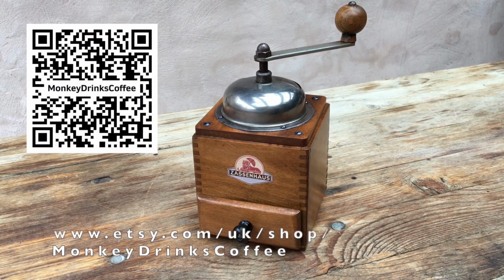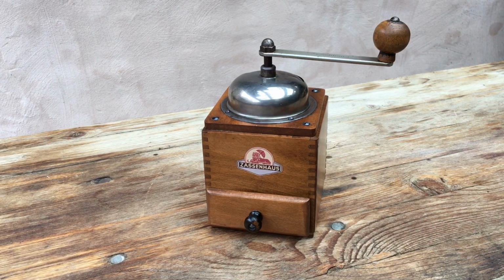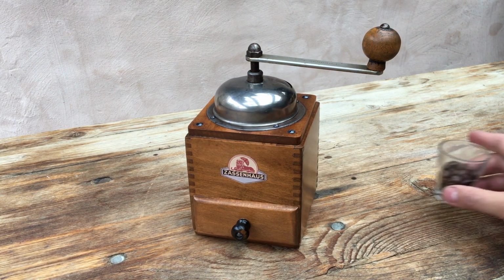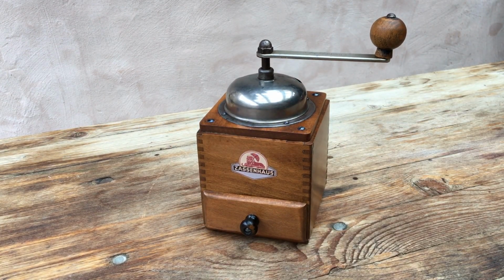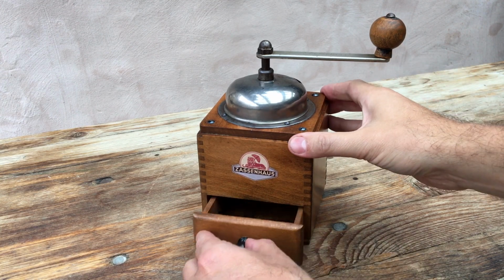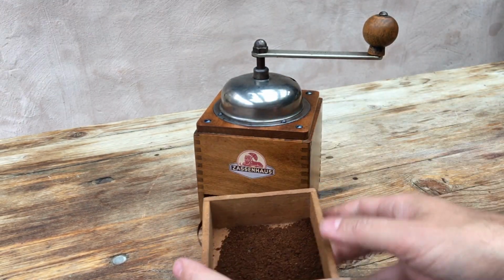Zassenhaus 'Ratgrinder'': 1950s coffee grinder demo and test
A quick demonstration and test of an early 1950s Zassenhaus 'Record', exact model number unknown.

Feel free to look at my other grinder videos, please comment, happy grinding!